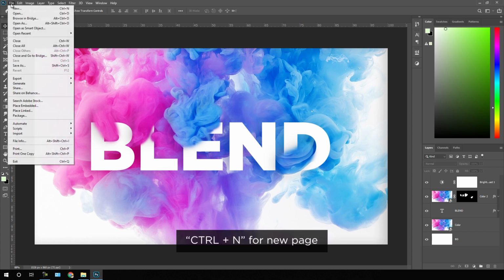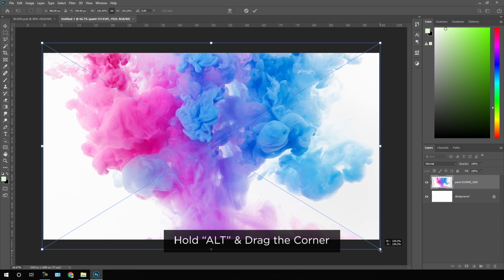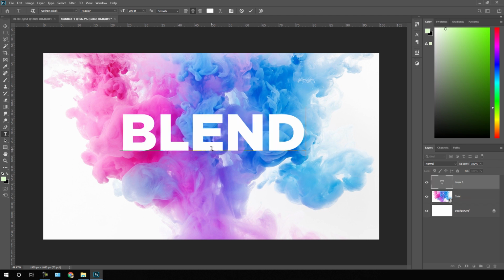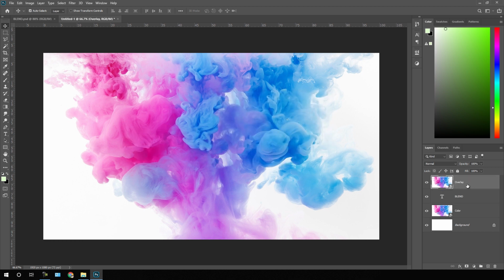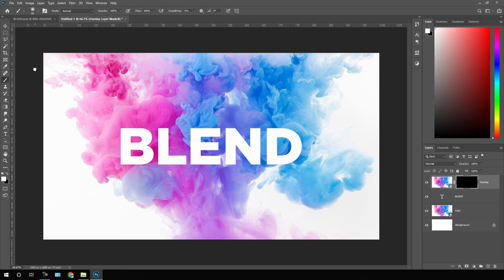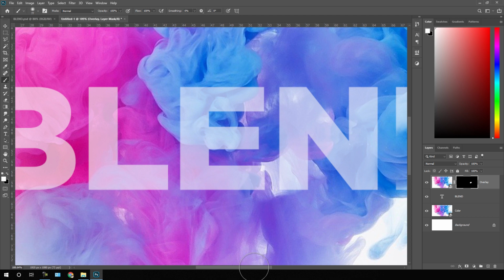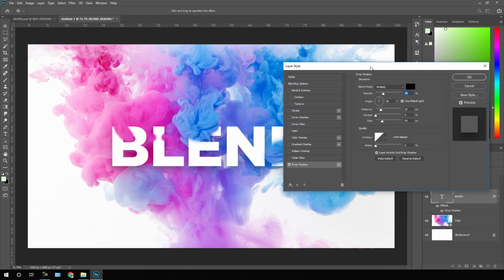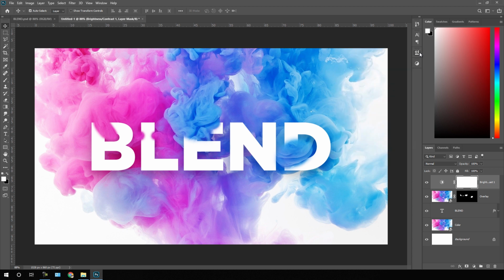Blend Text Effect - Photoshop Tutorial - Quick & Easy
In this video, we are going to create a very cool-looking text effect inside of photoshop.
Which is kind of a blend effect technique that is super easy to create in photoshop.

Download

BE ALWAYS CREATIVE